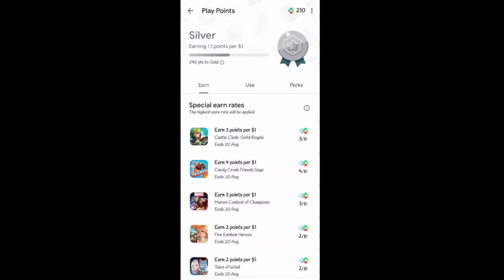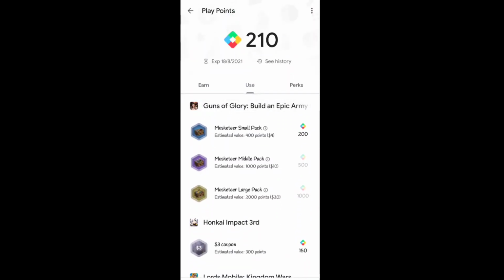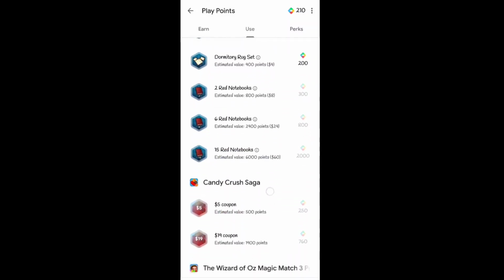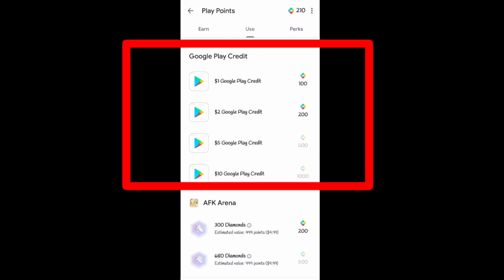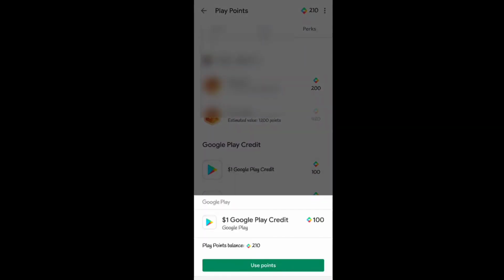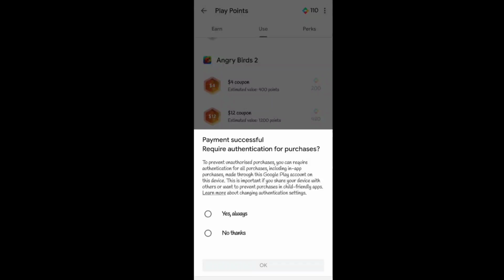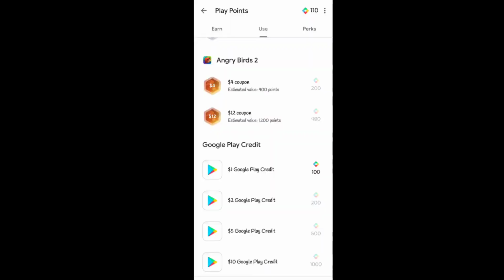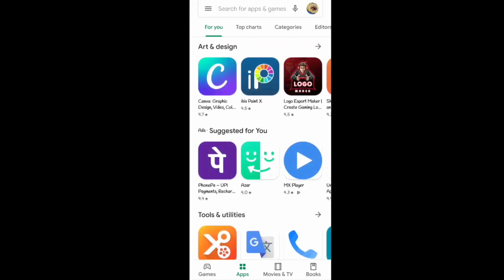How To Redeem Google Play Points | How To Use Google Play Points | Part 2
How To Redeem Google Play Points | How To Use Google Play Points

1) How To Redeem Google Play Points
2) How To Use Google Play Points
3) Google Play Points
4) How To Redeem Play Points
5) How To Use Play Points
6) Play Points Google Play

Google Play Points▶️

A new rewards program for the ways you already use Google Play. It's free to join.
Play your way and earn points.

More Details▶️

Earn points when you buy in-app items, apps, games, movies, books, subscriptions, and more with Play. Get up to 4x points during special events, and bonus points for trying featured apps and games.

Use Play Points for more in-app items
Redeem your points for discounts and special items like characters, gems, gold bars, and more in some of your favorite apps and games.

Rewards at every level
The higher your level, the more points you earn, plus look out for exciting weekly rewards!